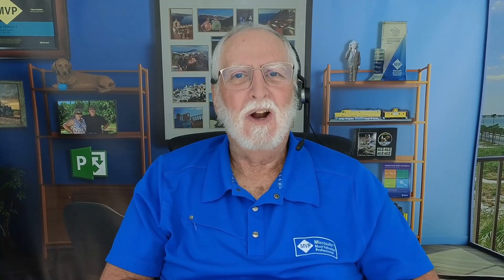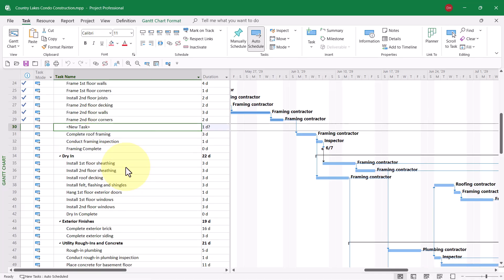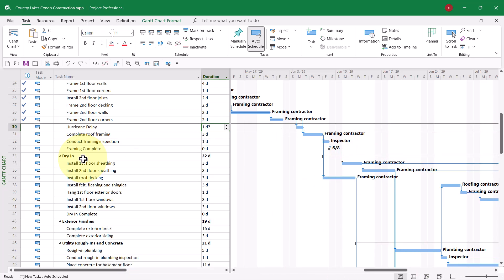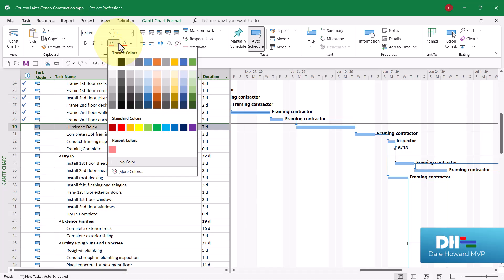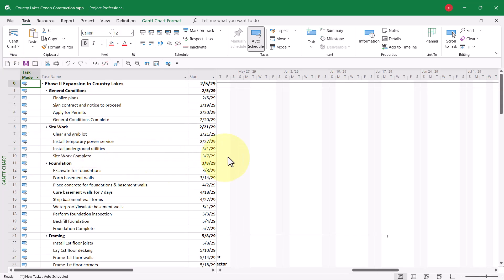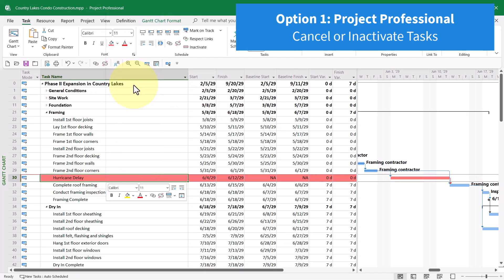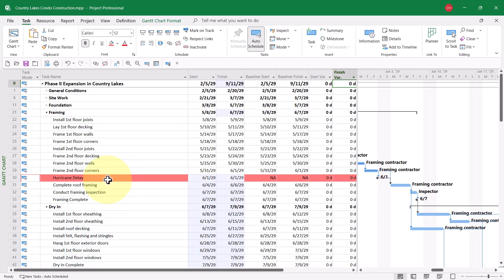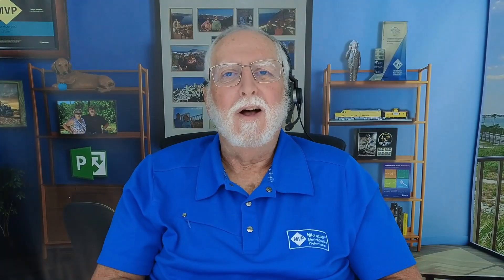Visualize Project Delays with this Trick!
📌 Description:
Need to show a delay in your Microsoft Project schedule — without changing real task data? Microsoft Project doesn’t have a built-in “delay” feature, but there’s a smart workaround that does the trick.

In this video, I’ll show you how to use a dummy task to clearly display a delay — whether it’s a weather event, a contractor issue, or anything else that halts work. I’ll walk you through how to insert it, format it for visibility, and analyze the variance it creates.

✅ Works in both Standard and Professional versions
✅ No macros, no custom code — just smart scheduling
✅ Great for real-world disruptions like hurricanes or unplanned outages

✉ Have questions or want training for your team?